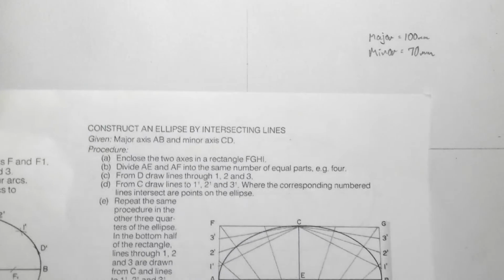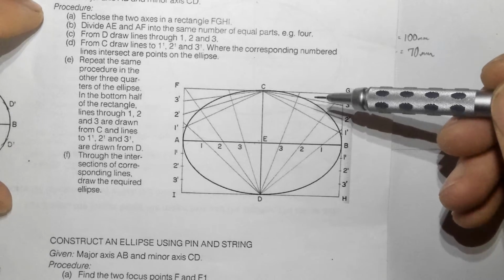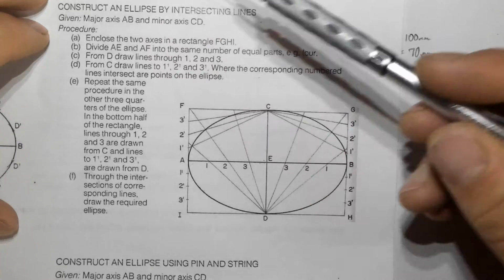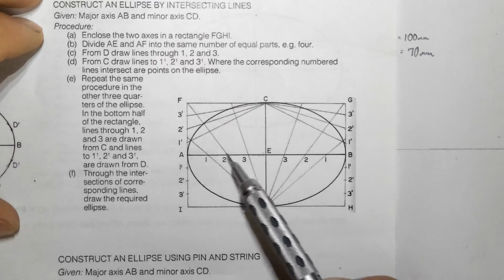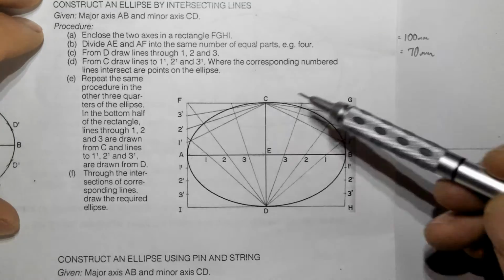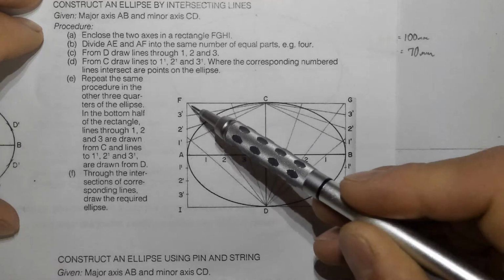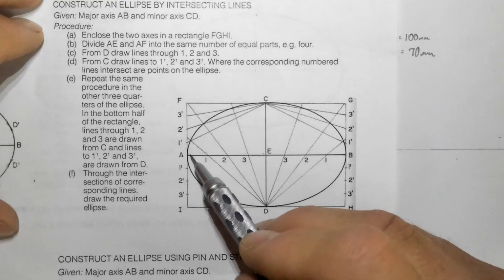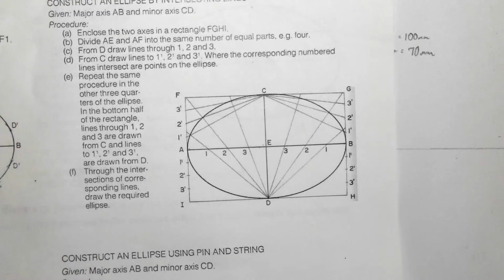Ellipse Intersecting Lines